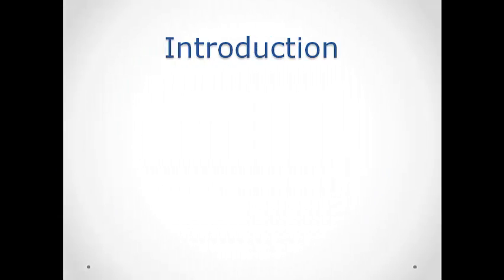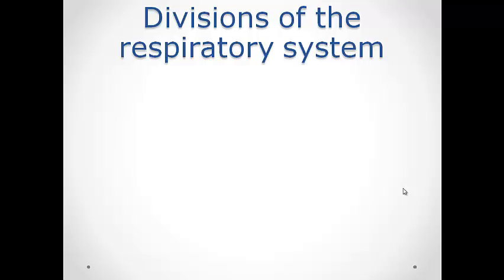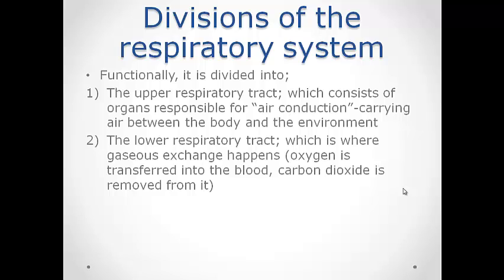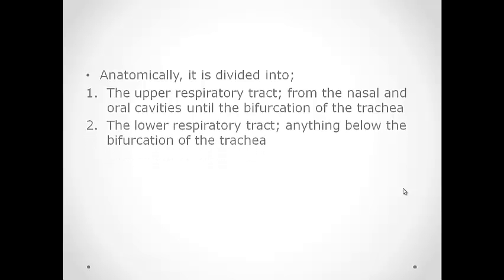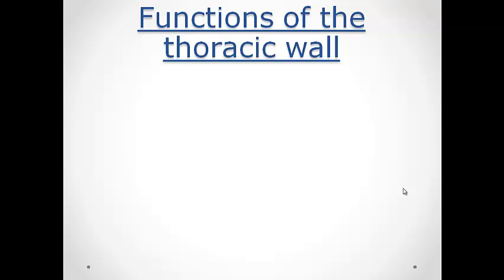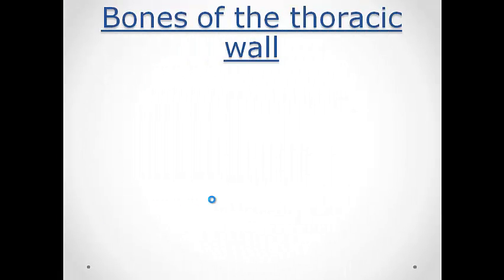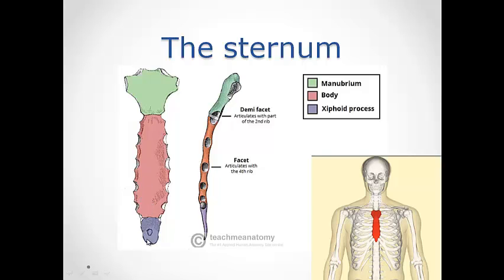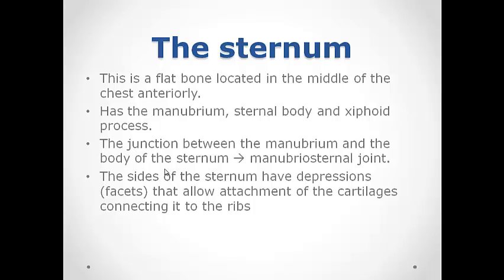Thoracic Wall Part 1 (Intro & Sternum)